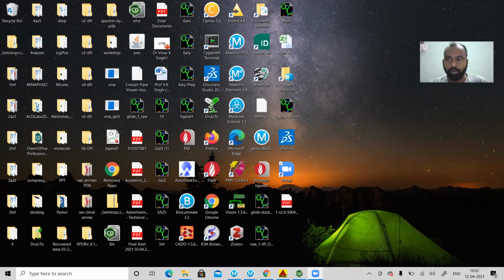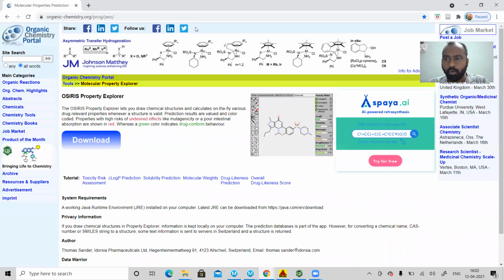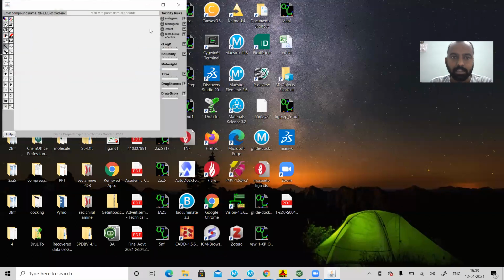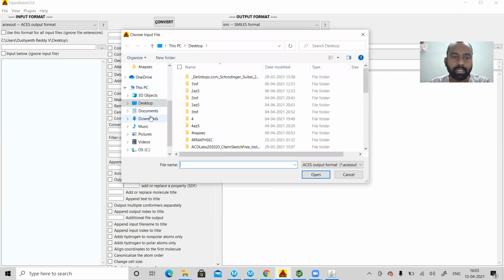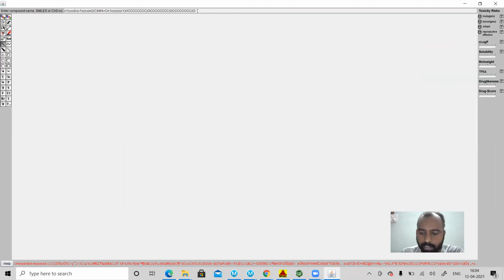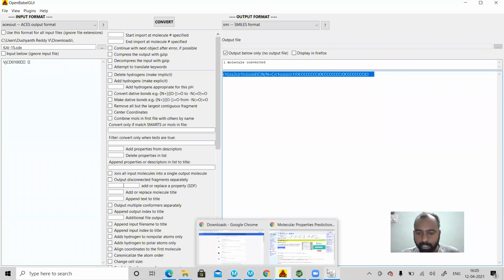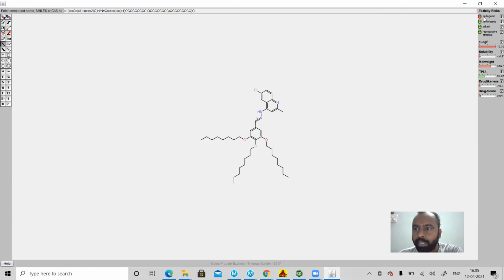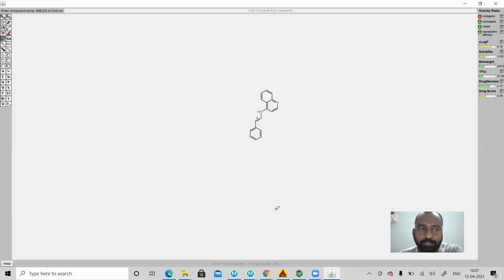# DOCKING # Drug Discovery Pharmacophore Hit to Lead Conversion# LEAD Optimization QSAR/QSTR